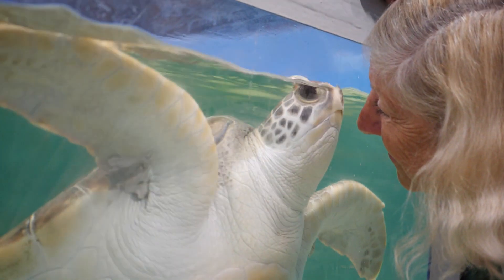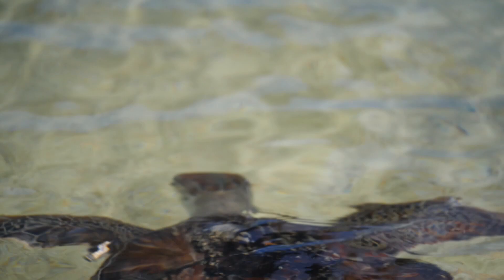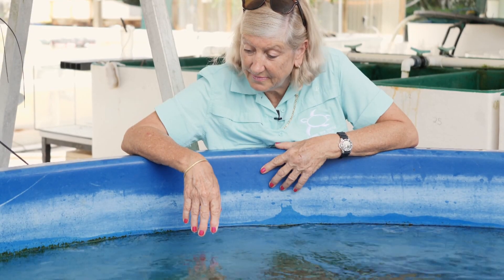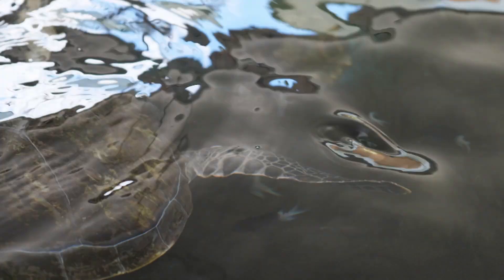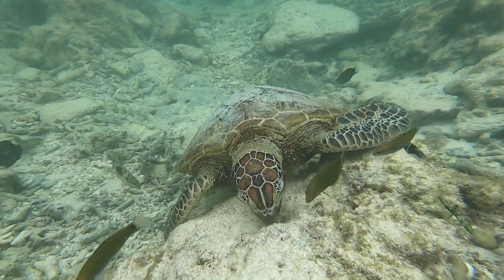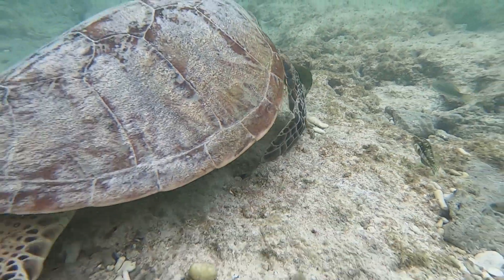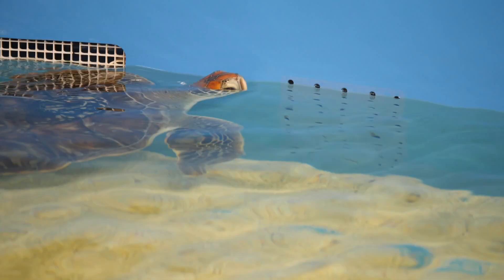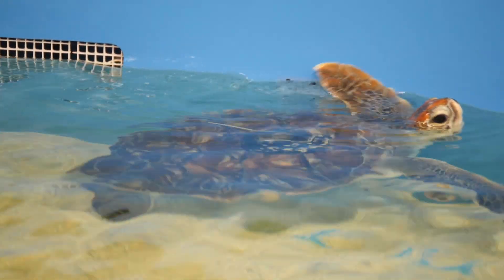Chemicals found in Great Barrier Reef causing deformities in turtles | ABC News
Marine toxicologists say more needs to be done to monitor chemicals entering the waters of the Great Barrier Reef.

Studies show thousands of pollutants were present in the water and wildlife workers say its causing abnormalities in turtle hatchlings.